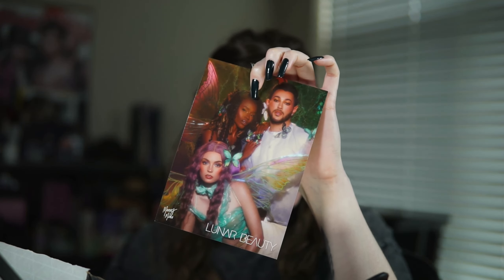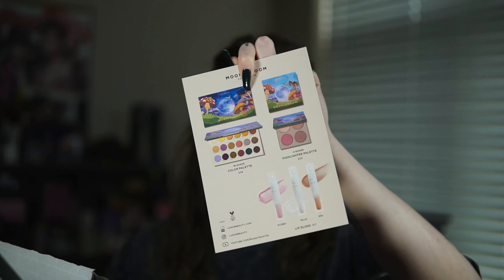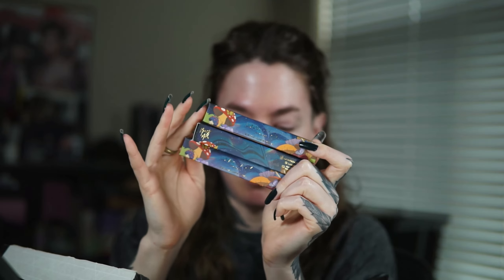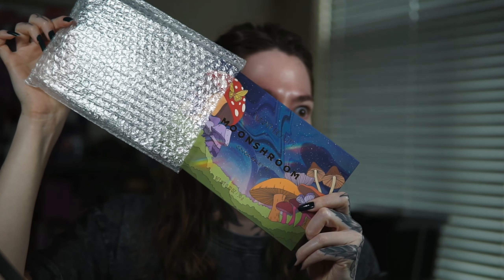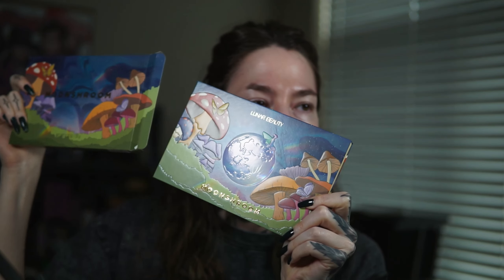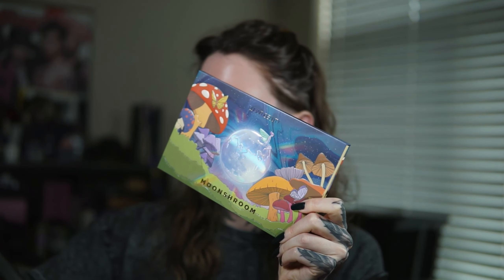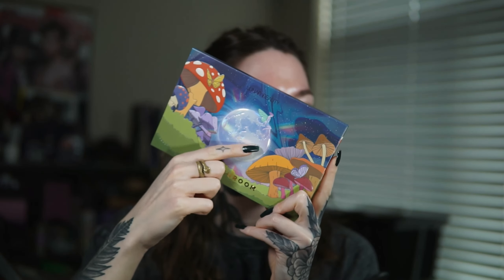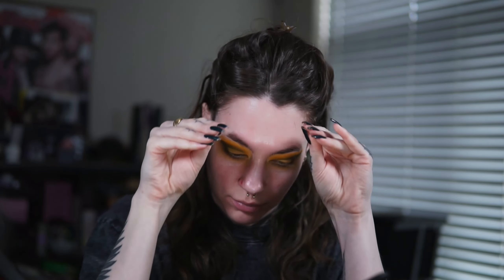LUNAR BEAUTY MOONSHROOM COLLECTION - UNBOXING & TUTORIAL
hiiii - join me as i unbox and use my moonshroom collection by lunar beauty! this is @MannyMua733 brand and the packaging is SO CUTE. let's get into the try on and products shall we??

i’m a variety streamer and content creator! i stream most evenings